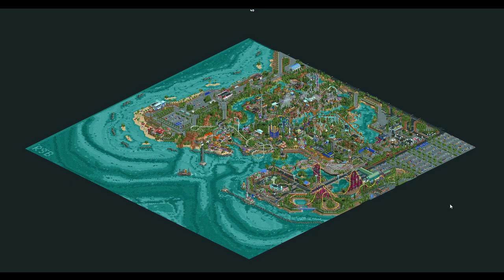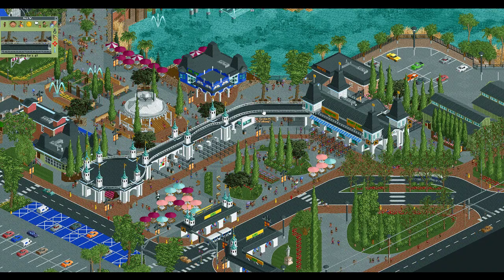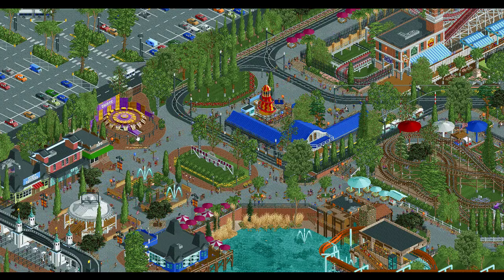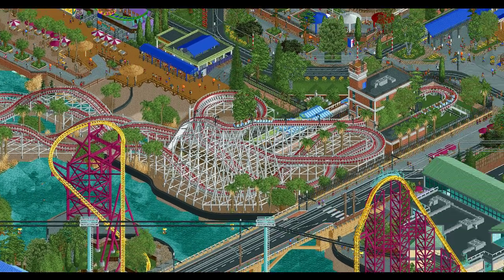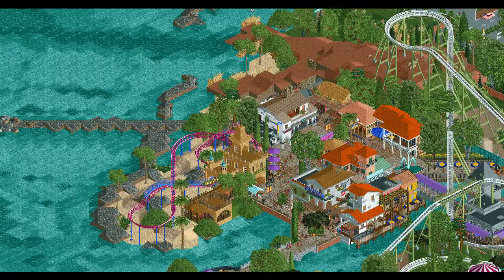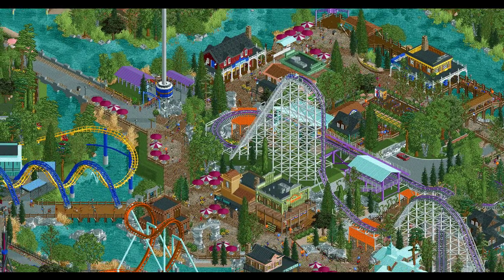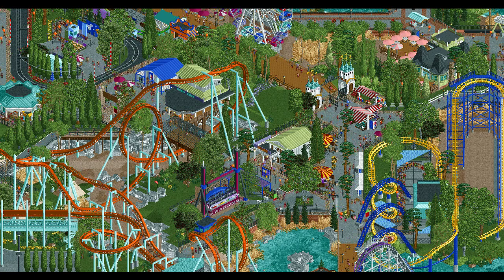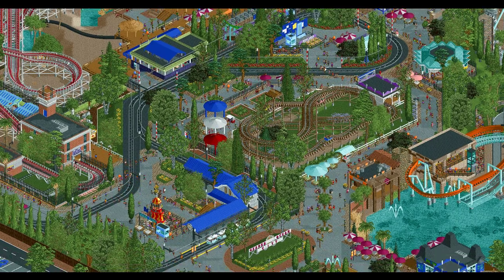RCT2 Reviews: Geauga Ocean City by roygbiv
Today we head to the beach to look at Geauga Ocean City by roygbiv.  This freshly awarded gold winner at New Element is a great park with lots of detail, some solid coaster layouts, and strong architecture.  We'll take a walk around the park and see the sights!

This park is built in OpenRCT2, an open source version of Roller Coaster Tycoon 2 that allows additional features beyond the base game.  Download the park here:

If you'd like your park or coaster reviewed or critiqued, please send a message to CedarPoint6 on New Element at nedesigns.com.  Whether under construction or finished, I'll gladly take a look!